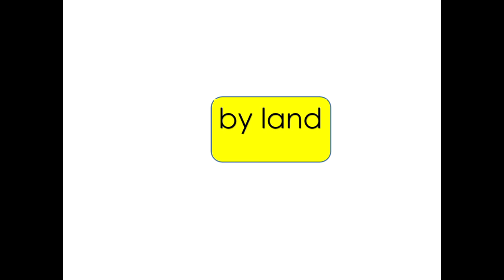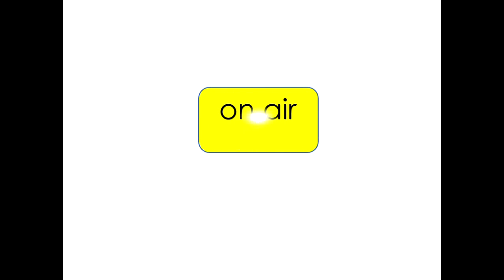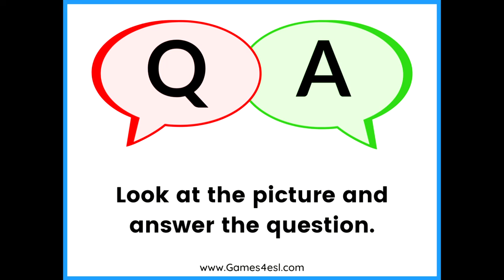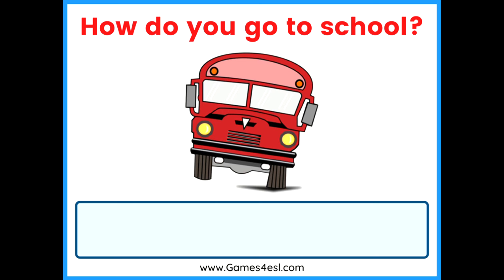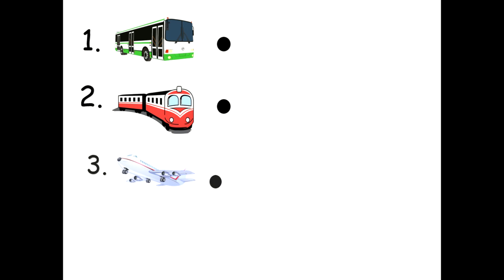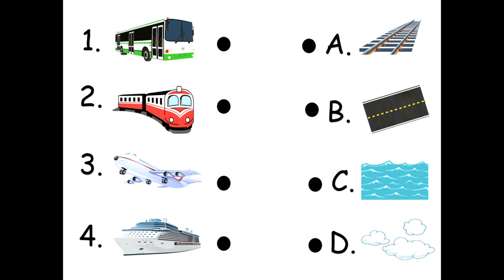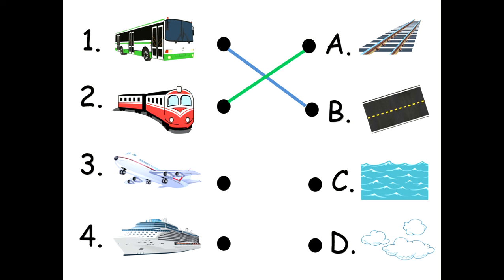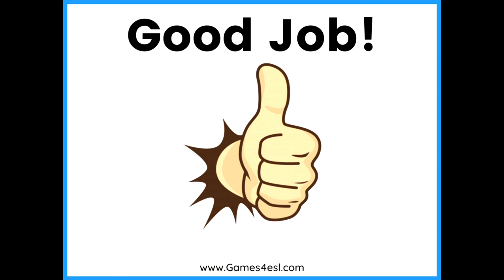KInder 1 2nd Sem Week 13 Vehicles